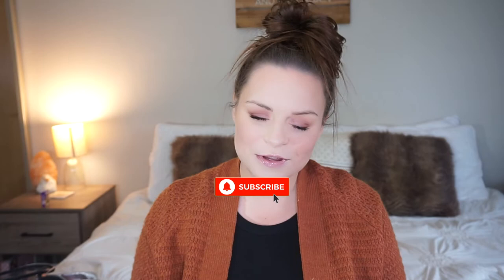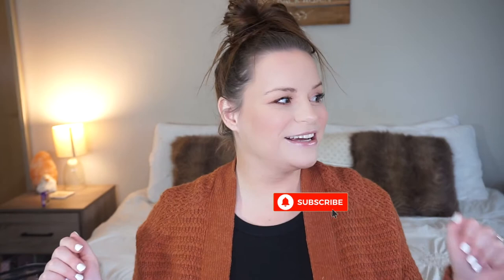September Monthly Favorites 2020 | KelseyJoandCo.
Hey guys!  Today I am sharing my September Monthly Favorites!

Videos Mentioned:
MINIMALIST MOMMY MAKEUP ROUTINE

Products Mentioned:
Big Sexy Hair Funraiser Volumizing Dry Texture Spray
Acrylic Trio Hair Clip Set
Tula Brighten Up Smoothing Primer Gel
The Home Edit Netflix Show
The Home Edit Life Book
Essential Oils
Tarte Amazonian Clay Matte Waterproof Bronzer
Castor Oil
Budget Planner